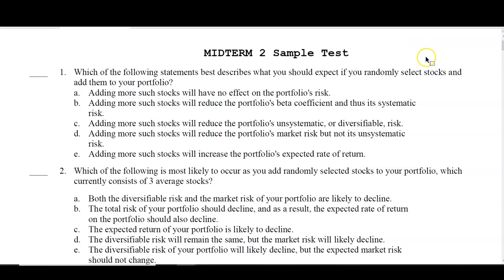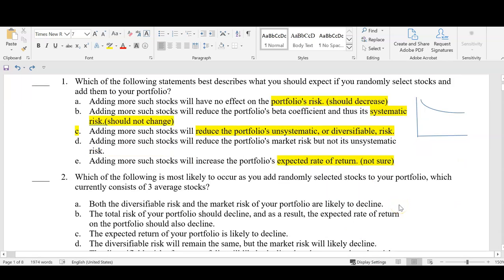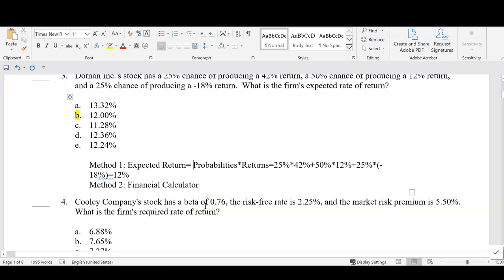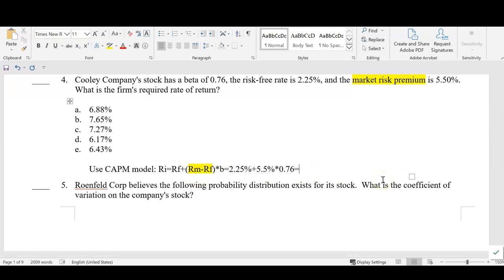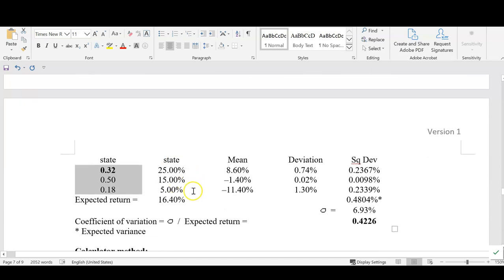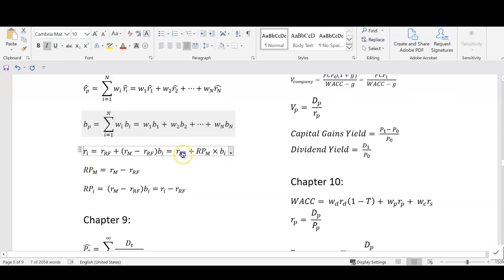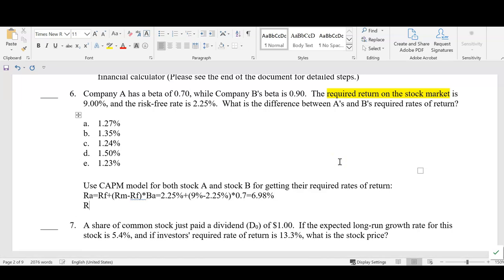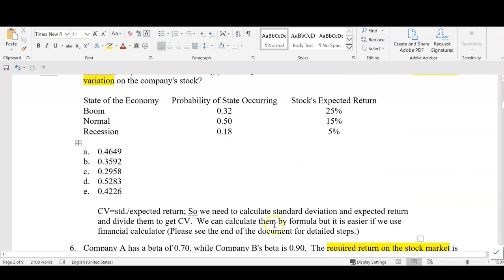Midterm 2 Sample Test Part 1